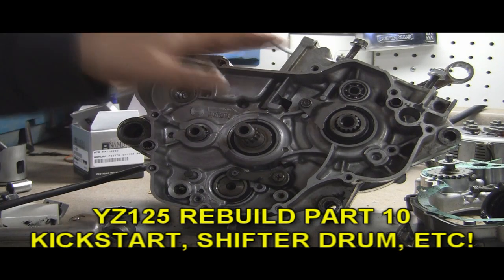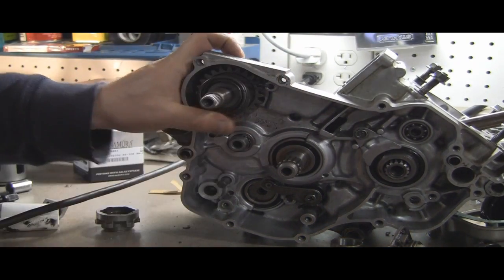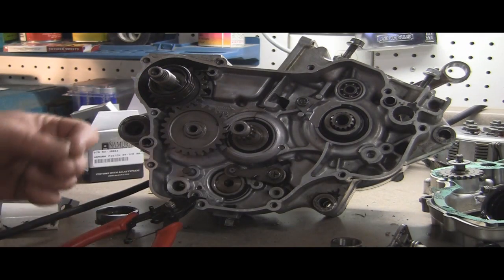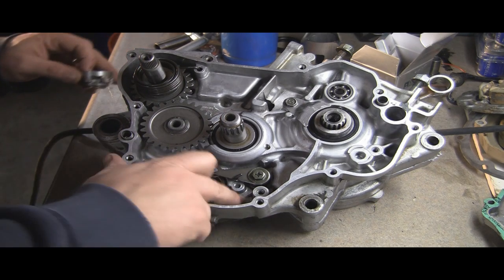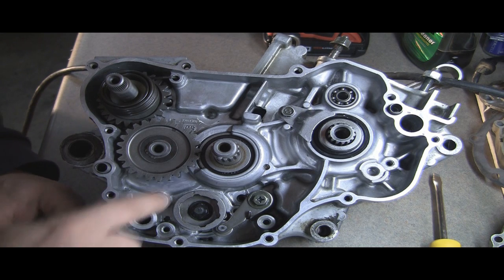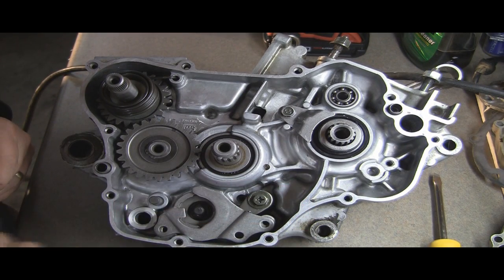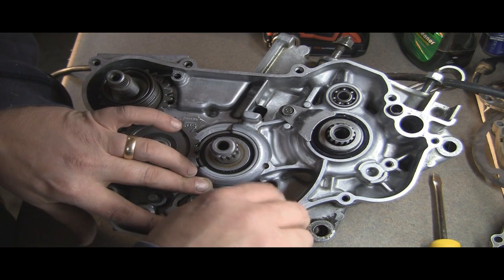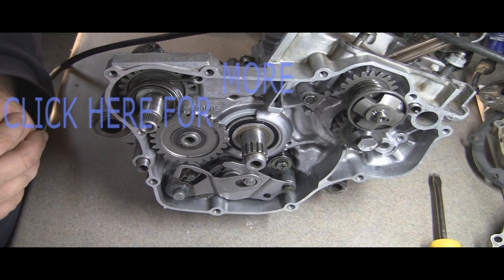YZ125 Part 10: 2 Stroke Shifter Drum, Kickstart Spring, Gear, ETC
Part 10 of the new YZ125 series. We will eventually tear the whole bike down. May take some time waiting on parts and whatnot.